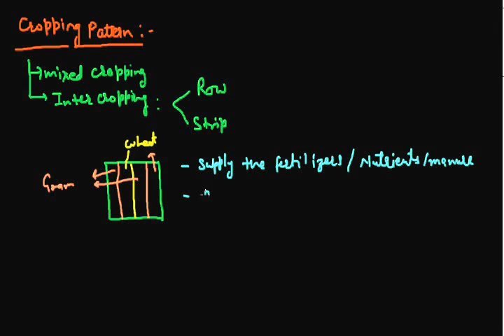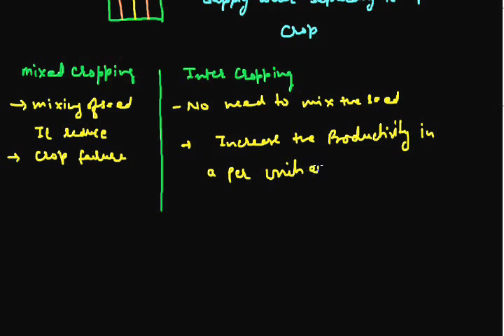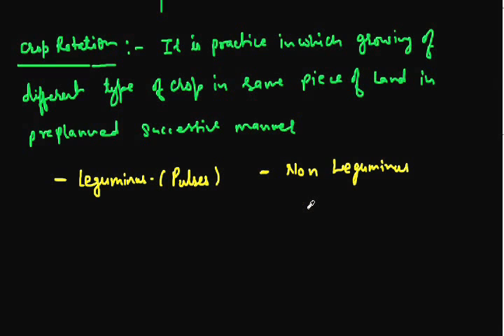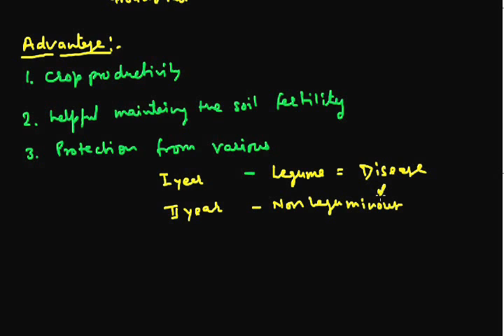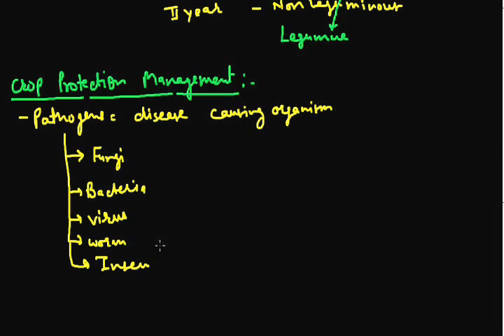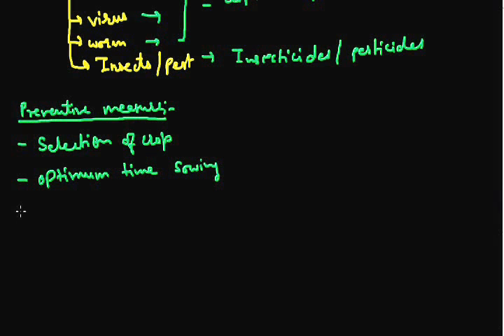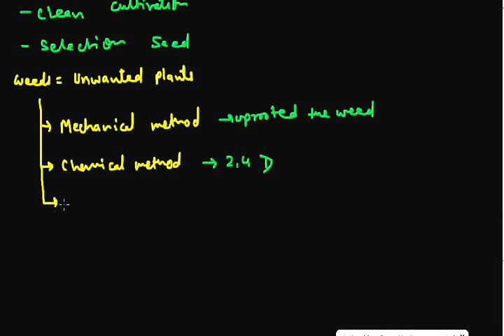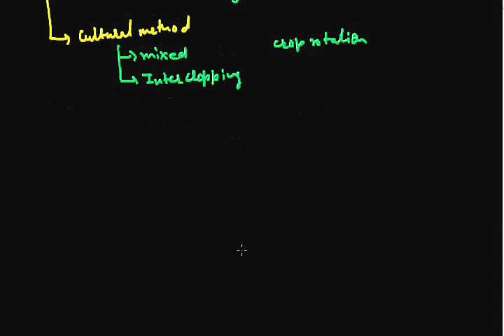Improvement in food resources 006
Inter cropping, crop rotation, Weed. grade ix